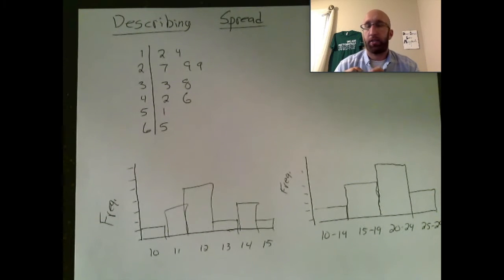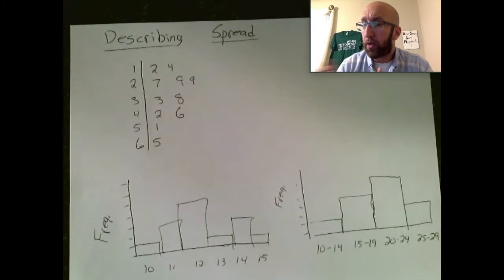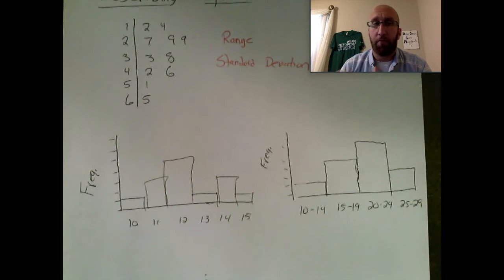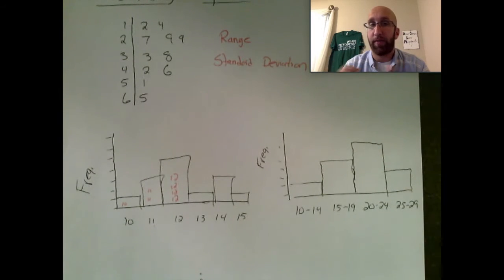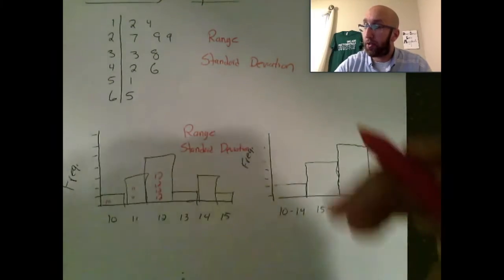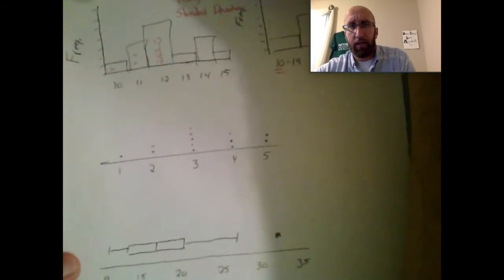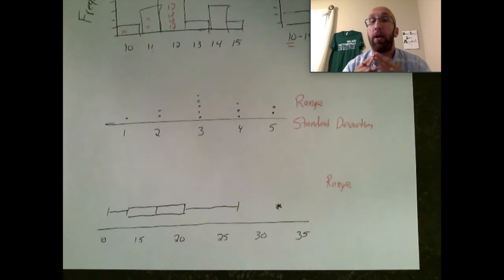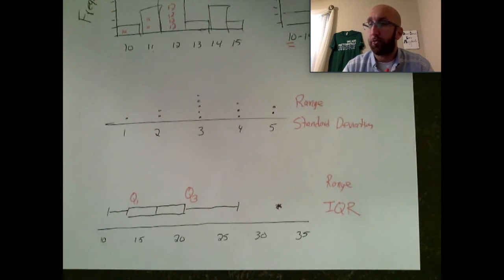Describing Distributions Spread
This video is intended for an AP Stats audience. When we describe a distribution we look to talk about shape, outliers, center, and spread. This video will focus on describing spread.